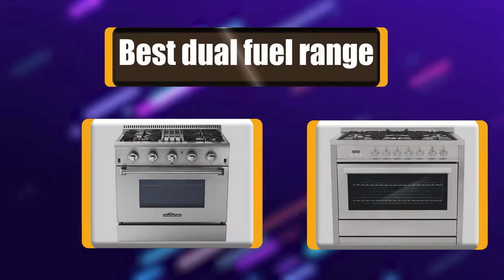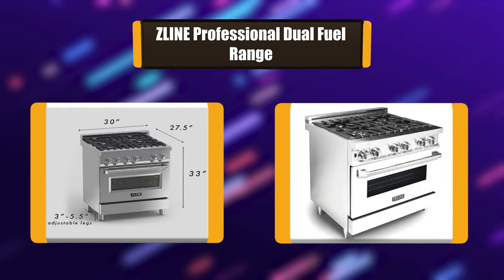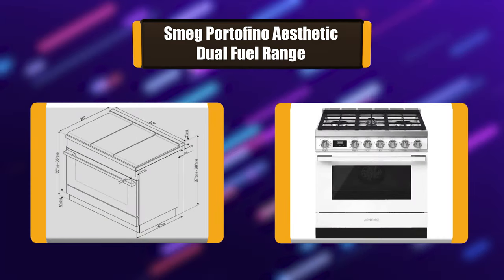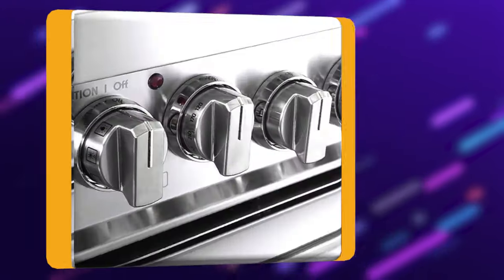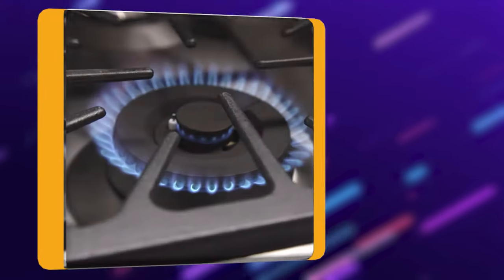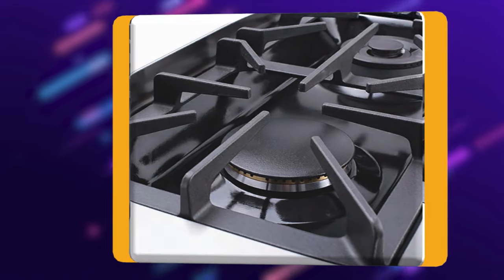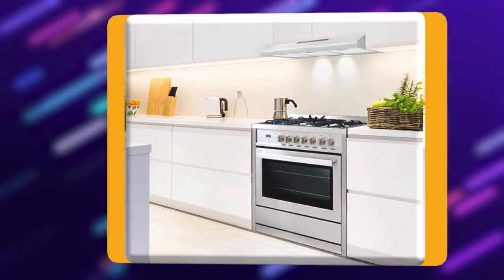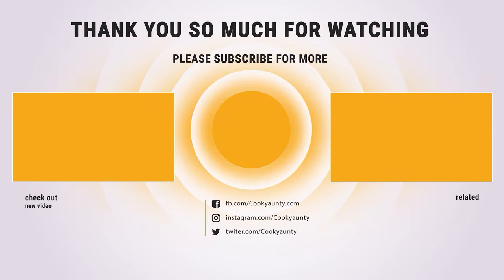Best Dual Fuel Range in 2021 – Complete Round-up!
Best Dual Fuel Range
If you want the best in both gas cooktop technology and electric ovens, then a dual fuel range is for you. It produces an open flame of a gas stove allowing for precise temperature control, and has an electric oven for even and consistent heat distribution that is perfect for baking.

Best Seller in 2021

Our complete review, including our selection for the year's Best_Dual_Fuel_Range , is exclusively available on cookyaunty

These Best Dual Fuel Range Video Buying Guide Included Products Are:

1. Cosmo COS dual fuel range
► Amazon US
► Amazon Worldwide
2. Thorkitchen Freestanding dual fuel range
► Amazon US
► Amazon Worldwide
3. Kucht Professional dual fuel range
► Amazon US
► Amazon Worldwide
4. Verona Prestige Series dual fuel range
► Amazon US
► Amazon Worldwide
5. Smeg Portofino Aesthetic dual fuel range
► Amazon US
► Amazon Worldwide
6. ZLINE Professional Dual Fuel Range
► Amazon US
► Amazon Worldwide

A dual-fuel range, like the name suggests, uses two different fuel sources: gas and electric. The most common style is a gas cooktop and an electric oven. Dual fuel ranges offer flexibility and optimization for specific cooking styles.

But how do you know which dual fuel range is best suited to your needs? We've got you covered. We've shared a video of the six best dual fuel ranges. Moreover, we wanted to make sure that you are able to make an informed decision about how to pick the right dual fuel range for your kitchen. No two people are the same or have the same cooking needs and preferences. We can recommend the best brands and models for you and your family.

DualFuelRange cookyaunty kitchen Dual_Fuel_Range_in_2021 , Best Dual Fuel Range in 2021, Top Dual Fuel Range in 2021, Dual Fuel Range Reviews